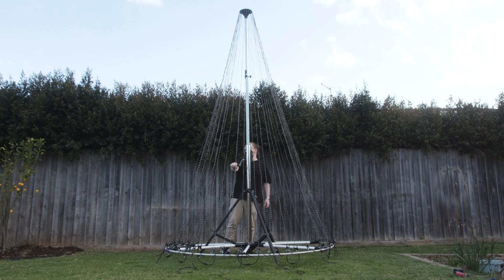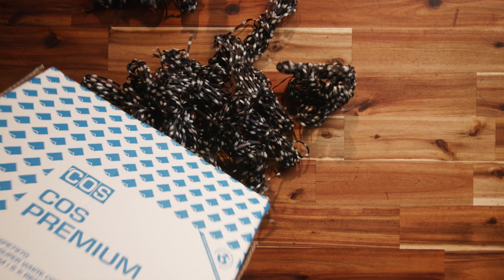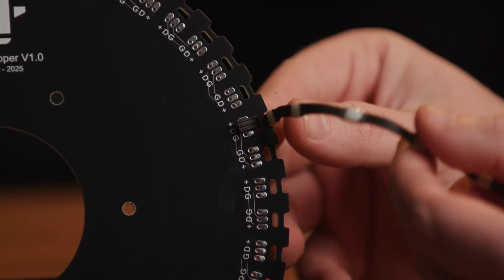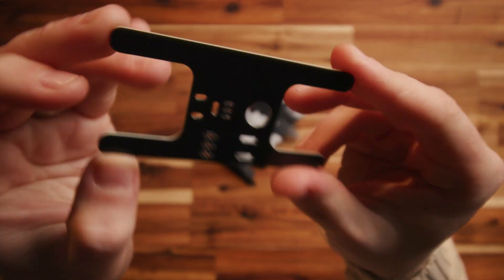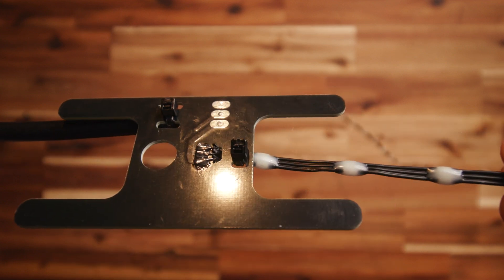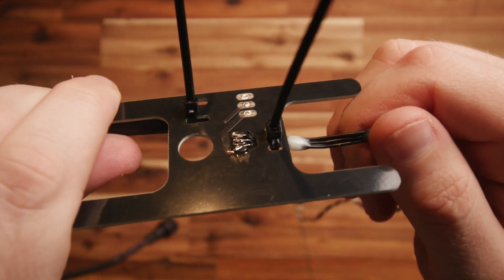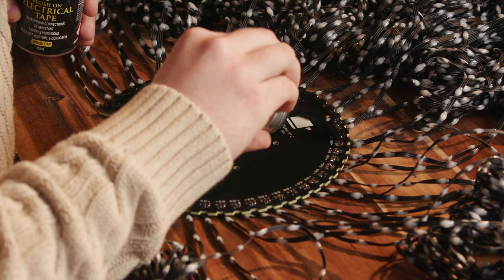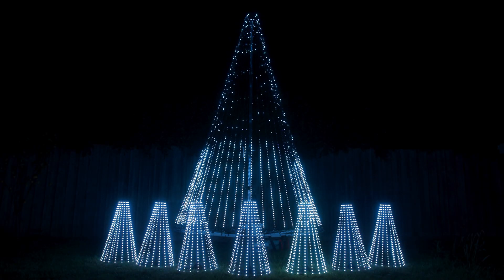How to build your own 12FT Mega Tree!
The Saucepan is the side burner — a place for the odd projects, one-off experiments, behind-the-scenes tinkering, or anything that doesn’t quite fit on the main channel. Still DIY. Still nerdy. Just a little looser around the edges.